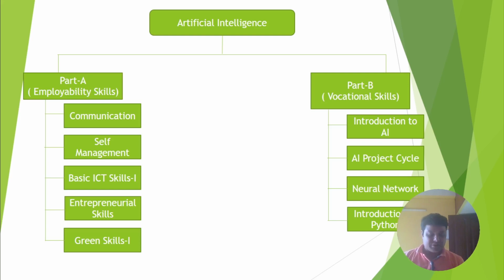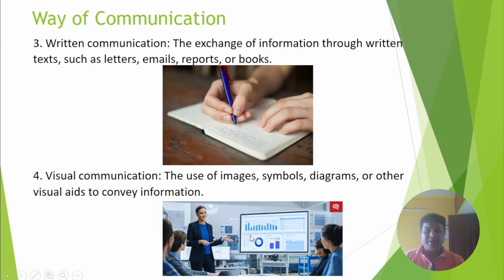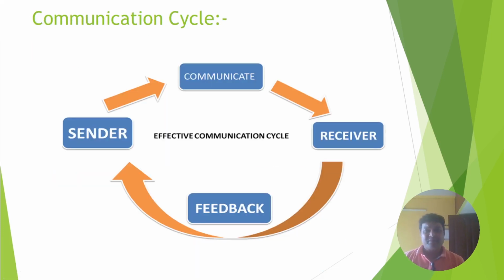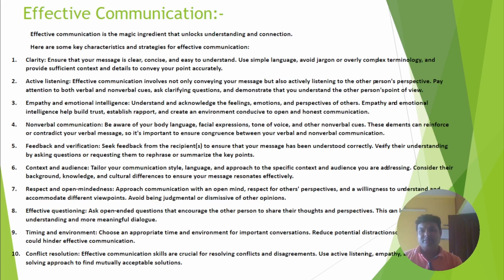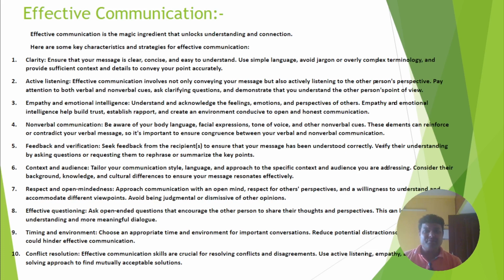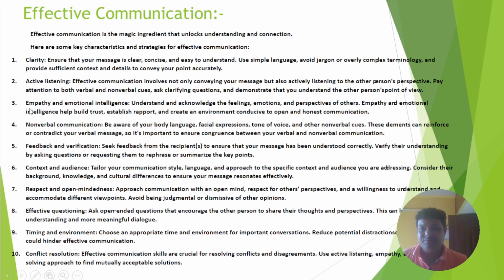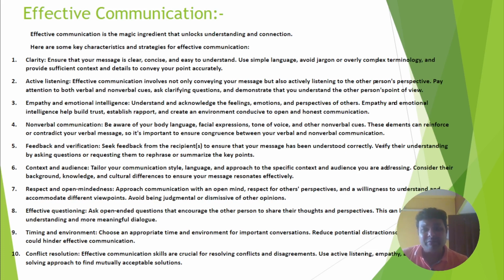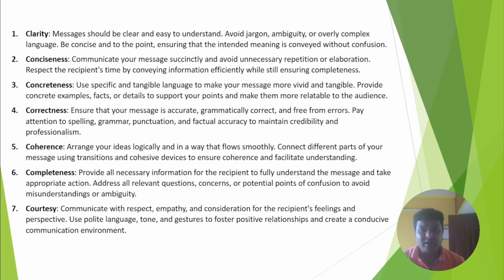class 9 CBSE AI | Communication Skills | Artificial intelligence class 9 CBSE Board | Session-II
class 9 CBSE AI | Class 9 AI Syllabus 2024-25 | Communication Skills | Session-I
AI and Ethics CBSE Class 9 Computer Science | Artificial Intelligence Class 9 CBSE Board

From this video you will learn way of Communication skills , Cycle of Communication, Effective Communication and what are effects to influence the better Communication under your CBSE Class IX Computer Subject which is named as Artificial Intelligence (AI) with effective and conceptual slides. And henceforth i will conduct so many classes to cover total AI as provided in your text book.